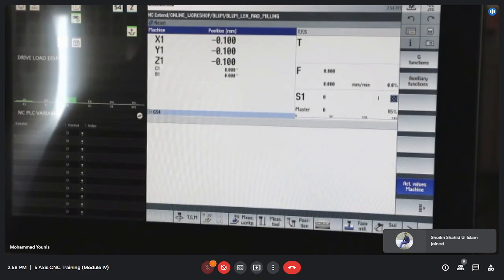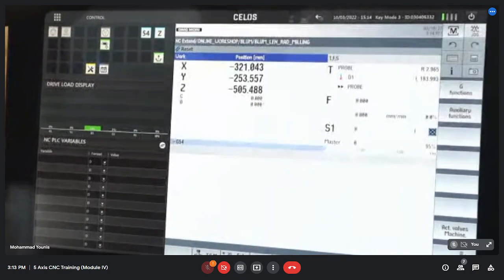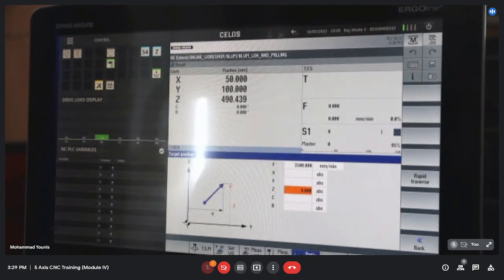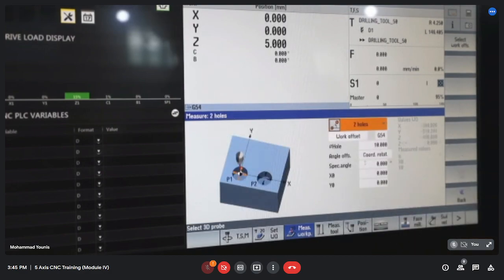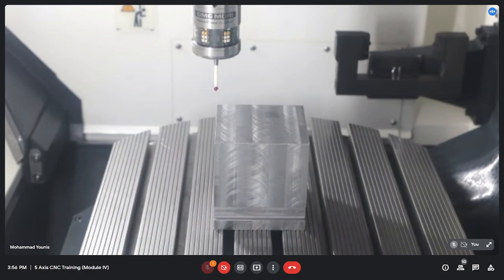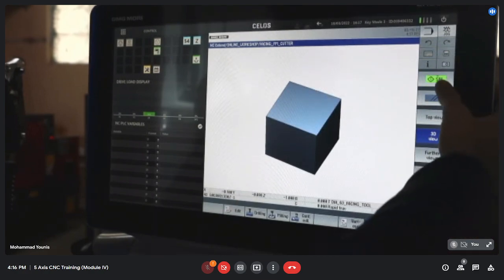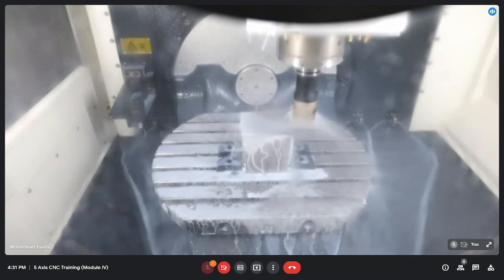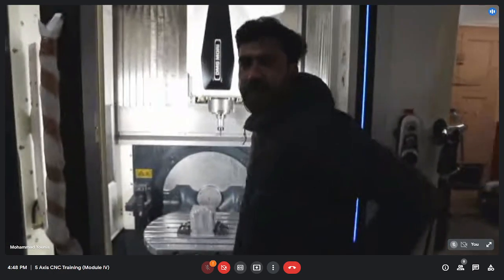5-Axis CNC Training Module IV